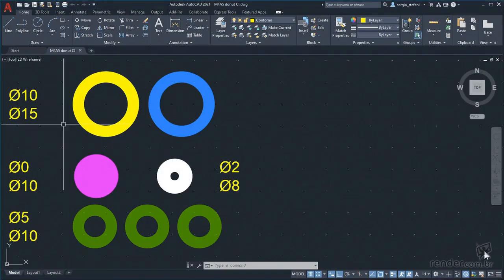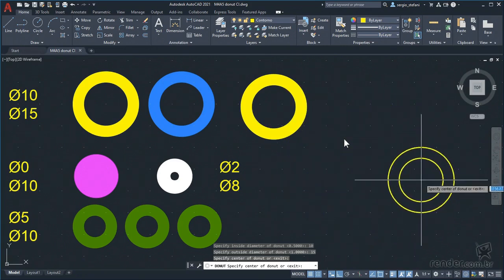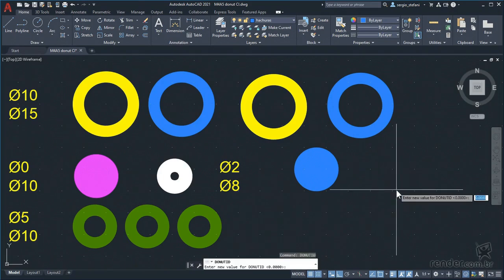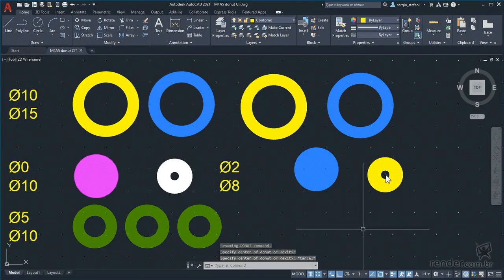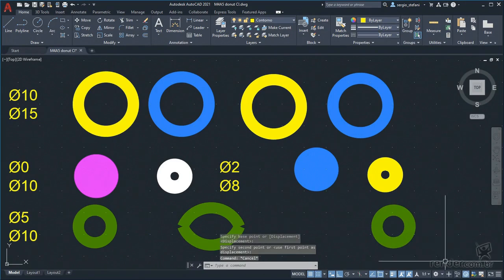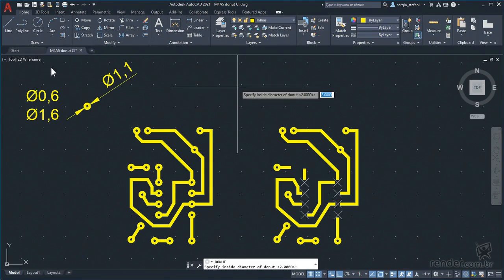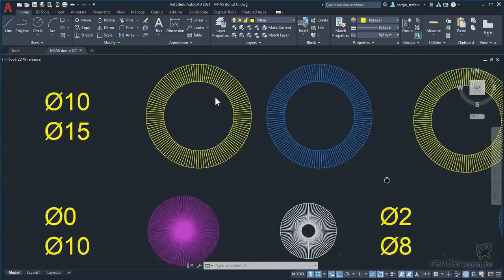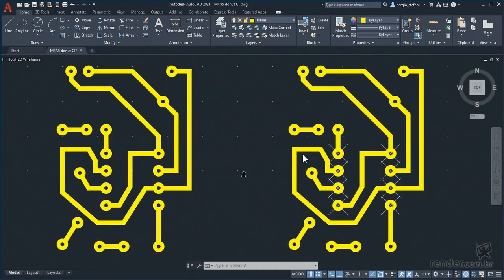35 - Creating circular crowns | AutoCAD Basic and Practical